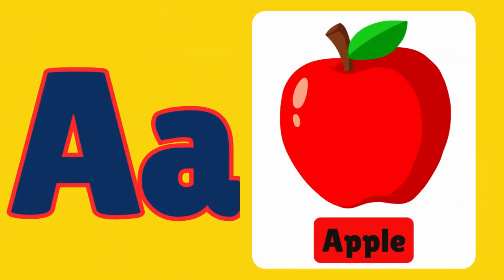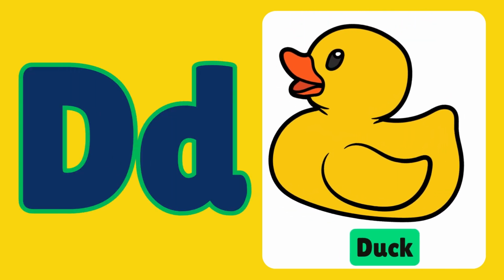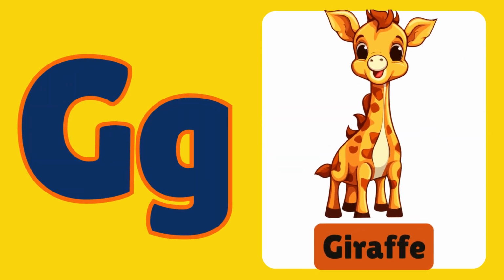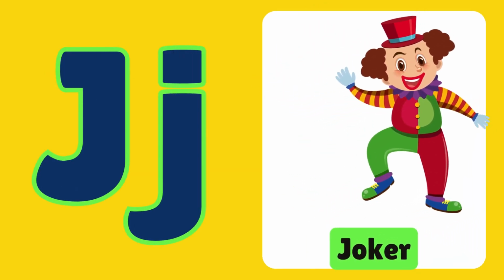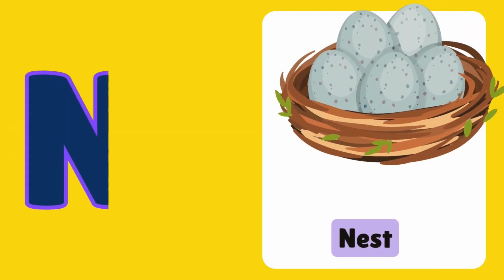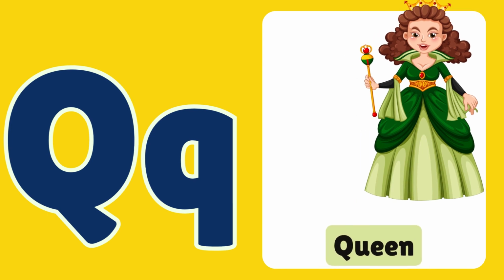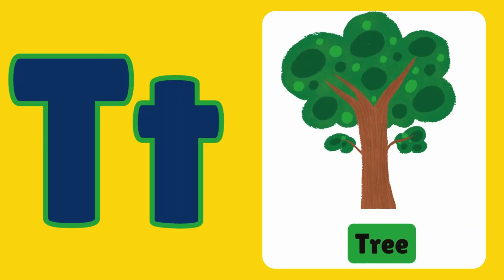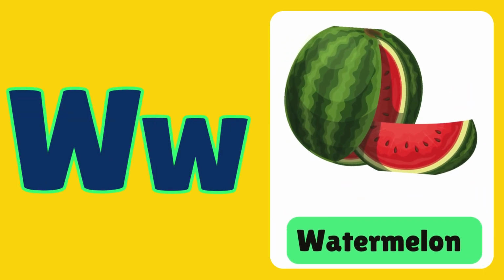Learning ABC Letters and Basic English Vocabulary | English Alphabet for Toddlers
"Let's have some fun learning our ABCs and basic English words, perfect for little ones! We'll explore the alphabet and discover easy words together. Get ready for a great time of learning and fun!"

kids educational animation
kids educational cartoons